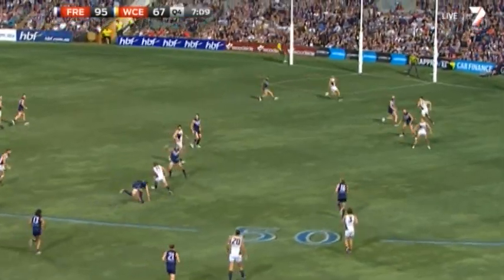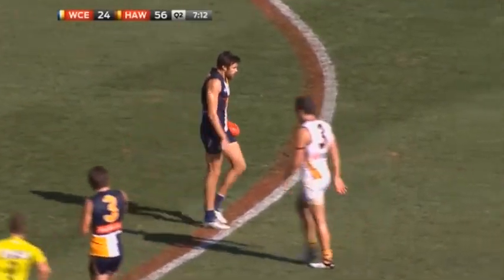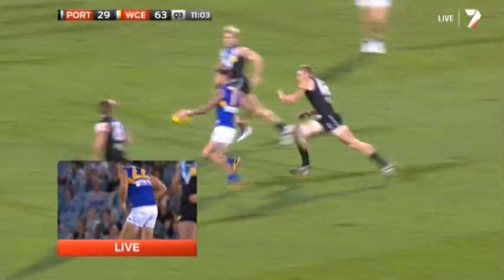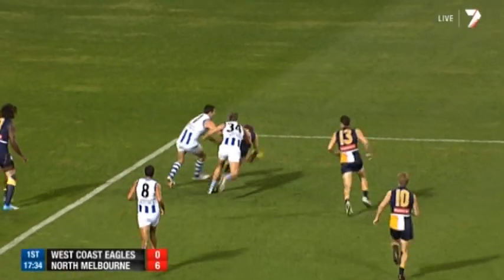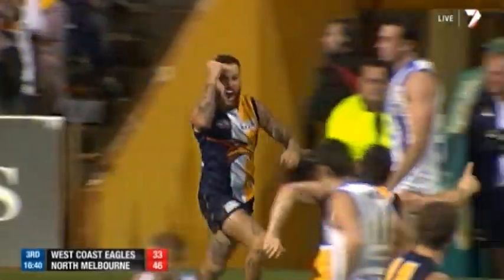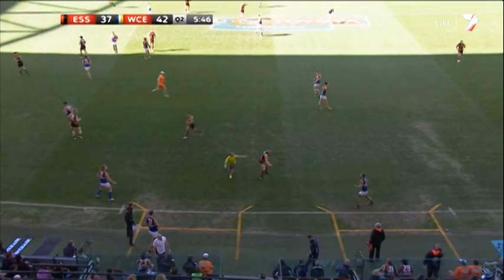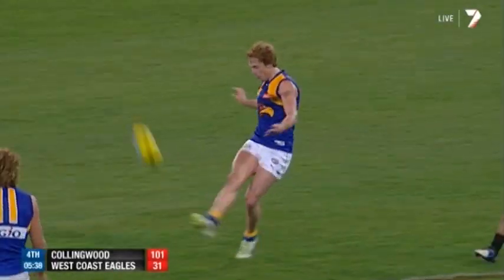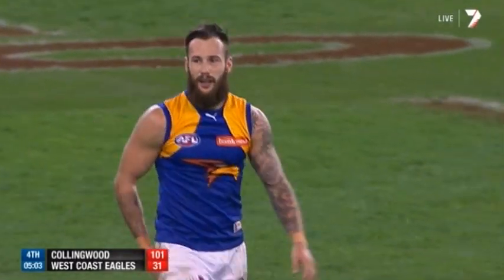Masten 2013 highlights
Masten had his most improved season for the club in 2013, averaging over 26 disposals per game